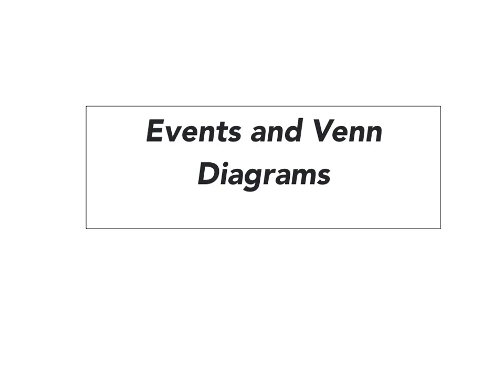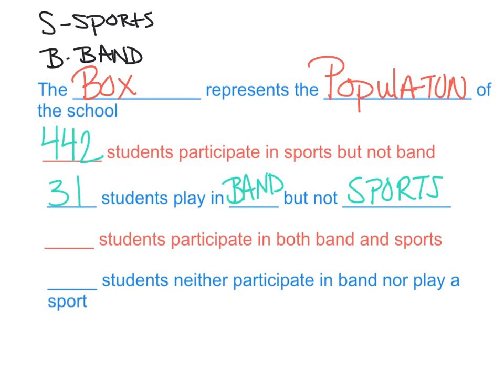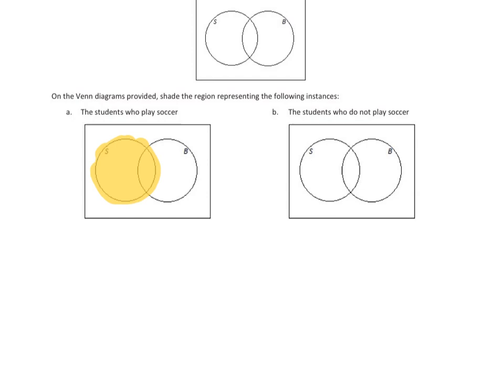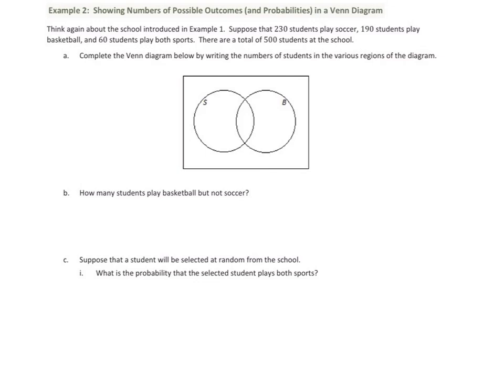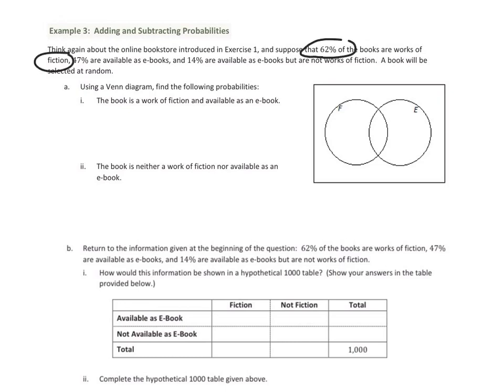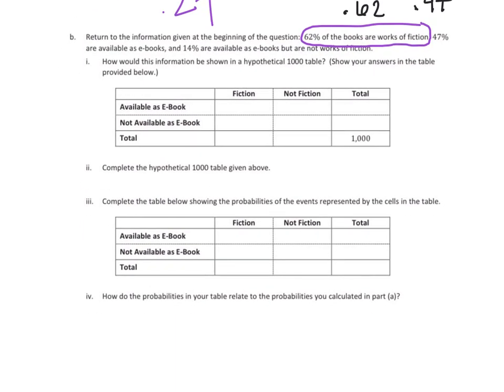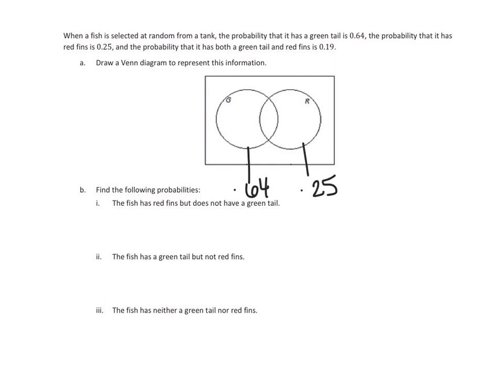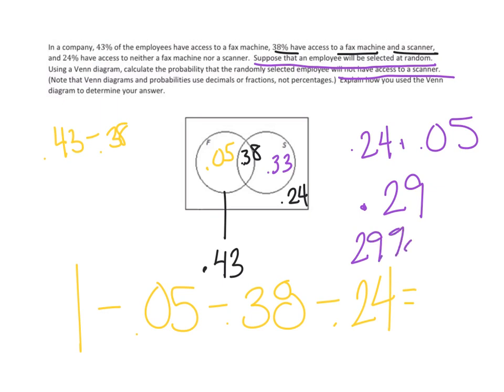Events and Venn Diagrams